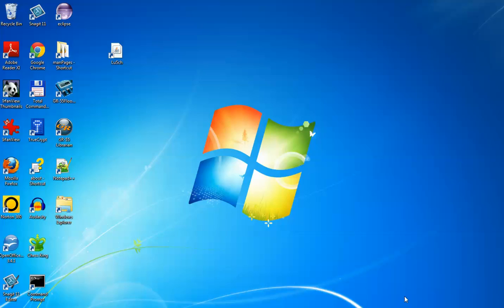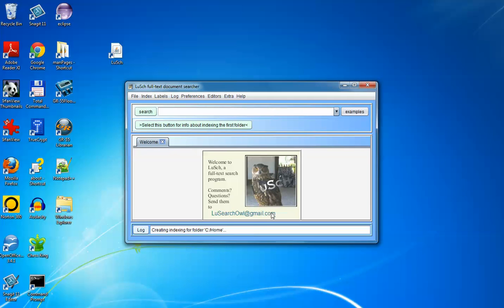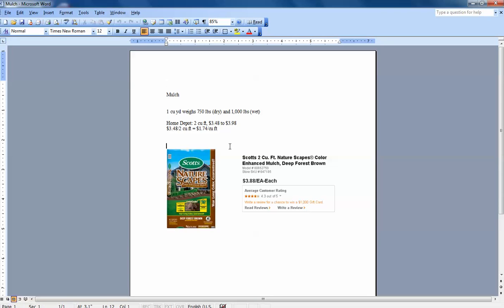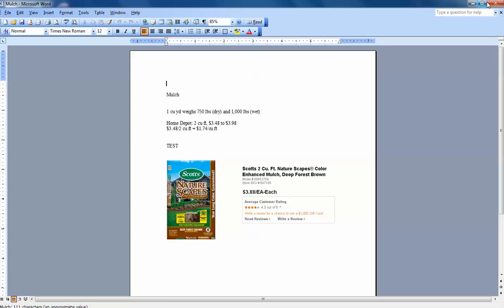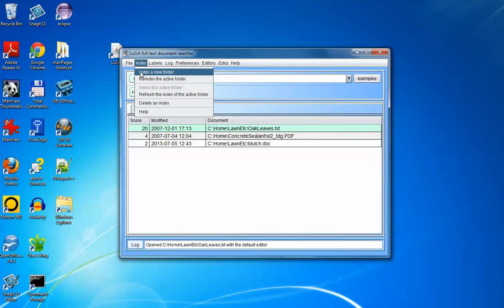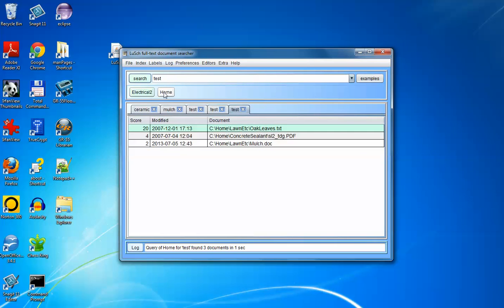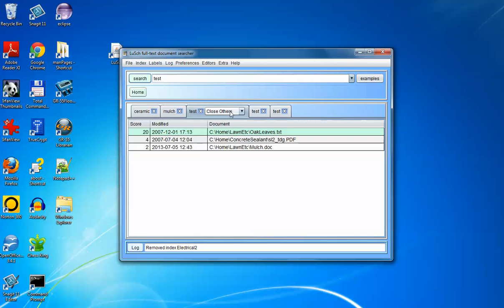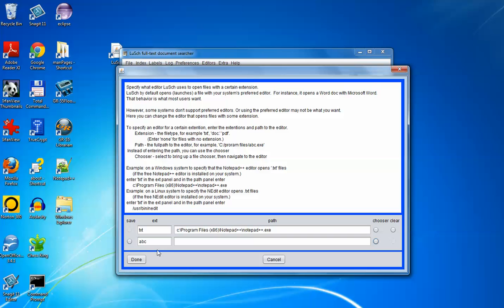LuSch full text searcher: 1. What it does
LuSch is a free full-text search program I wrote in Java.
I've found it very useful and hope you do, too.

If you want to install and use LuSch, watch

    LuSch full text searcher: 2. How to get it